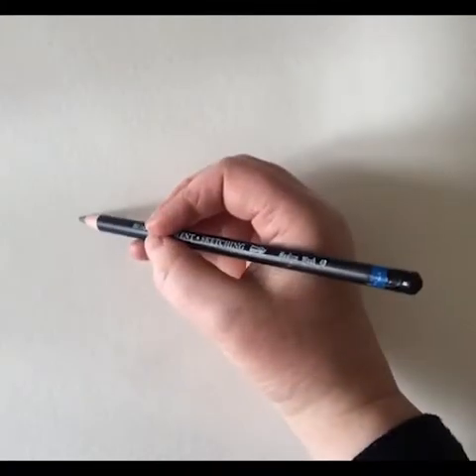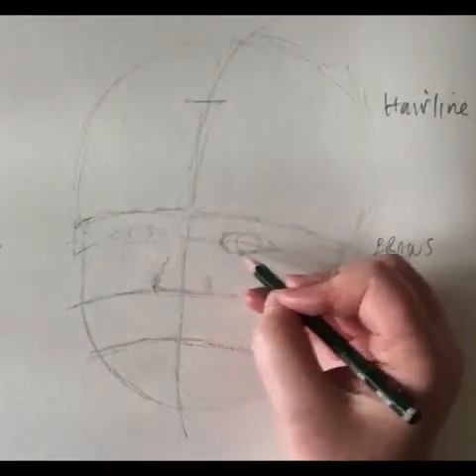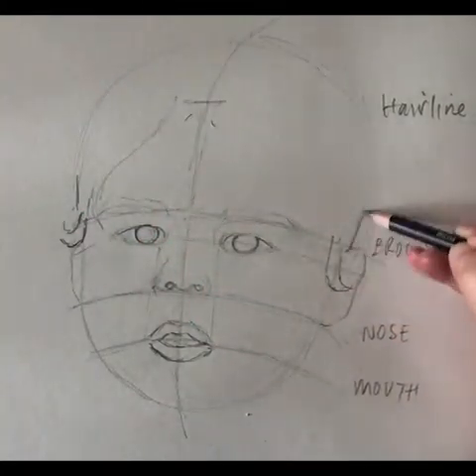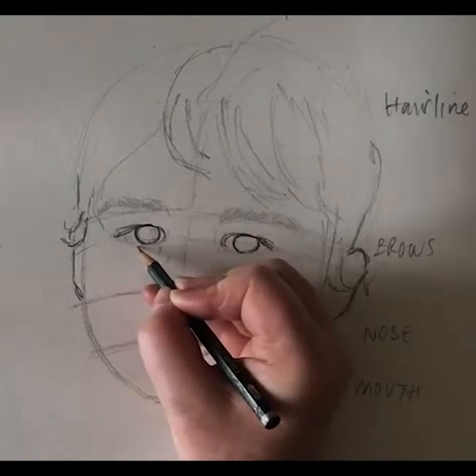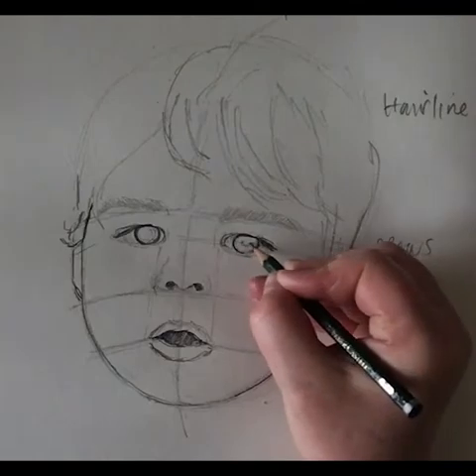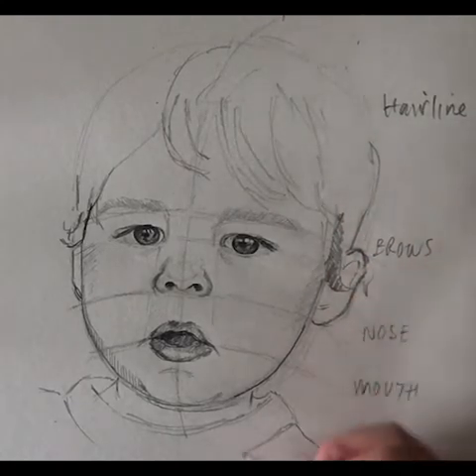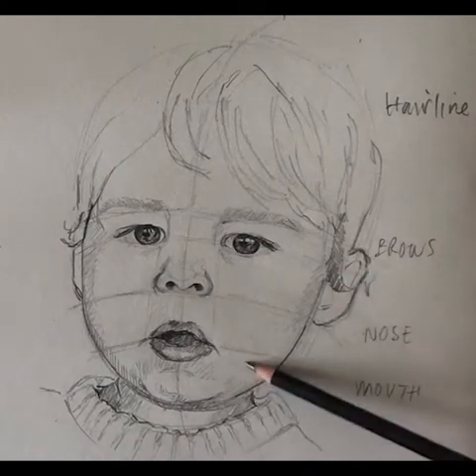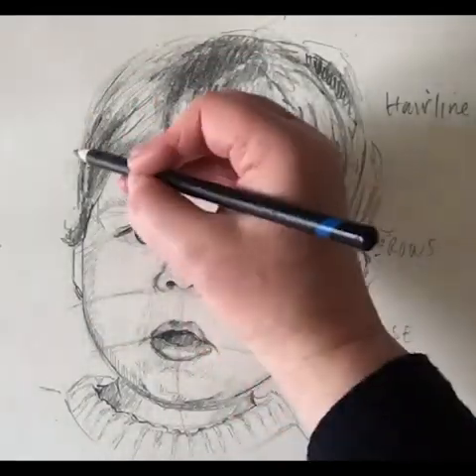Lesson 3: Preparatory Sketches. Part 1 - Children's Face Proportions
A tutorial on children's face proportions for adult painting students from Ozanam House, Dublin.